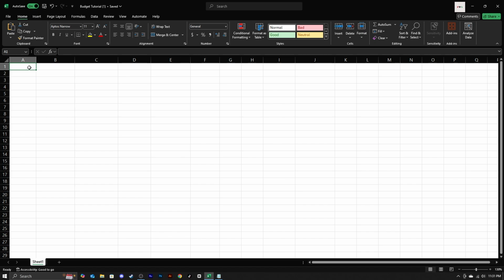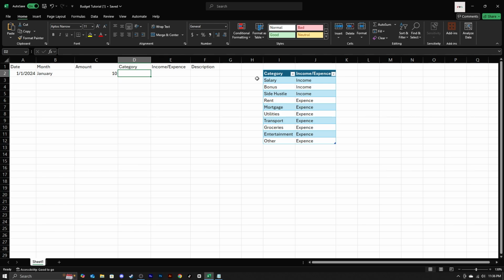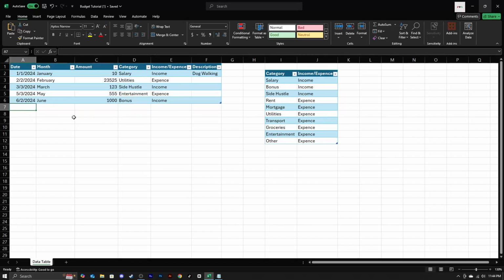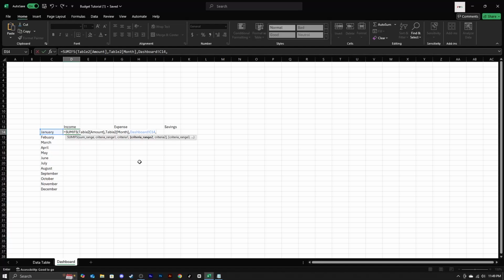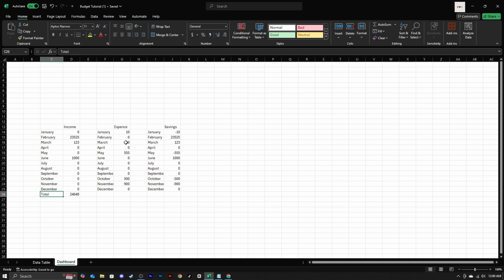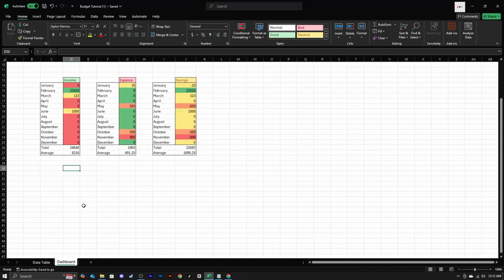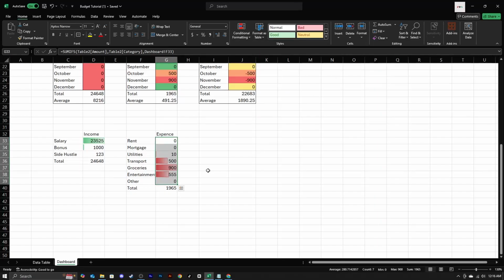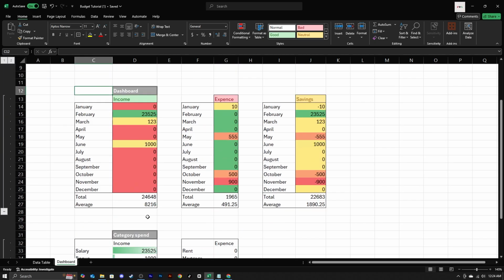Beginner Excel Budget Tracker Tutorial | Step-by-Step Guide (2025)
Learn how to create a simple yet effective budget tracker in Excel with this easy-to-follow tutorial! Perfect for beginners, this step-by-step guide will walk you through setting up a personalized budgeting tool to track your income, expenses, and savings.

What you'll learn:
✔ How to set up income and expense categories
✔ Using basic formulas for automatic calculations
✔ Shortcuts to make excel easy
✔ Tips to customize your tracker for your financial goals

Whether you're looking to get your finances on track or just starting out with Excel, this video has everything you need to stay organized and in control.

Heavy Inspiration from @KenjiExplains